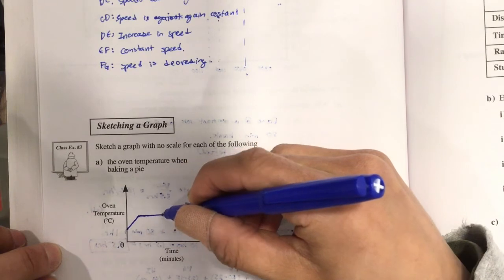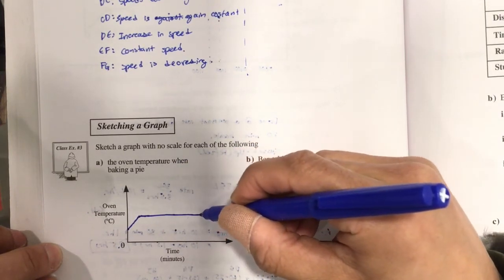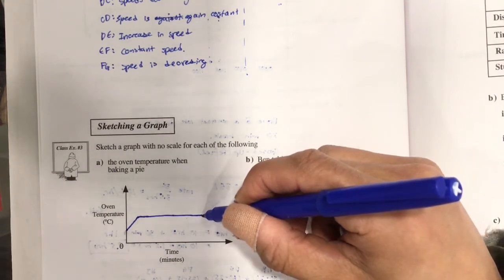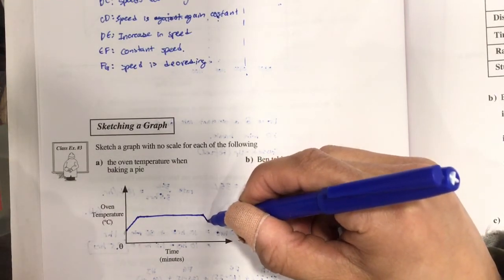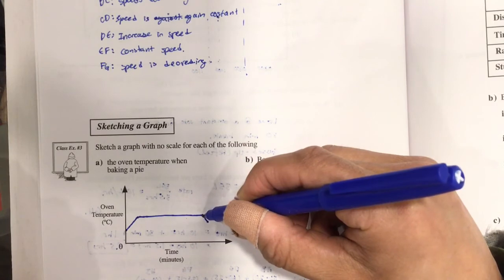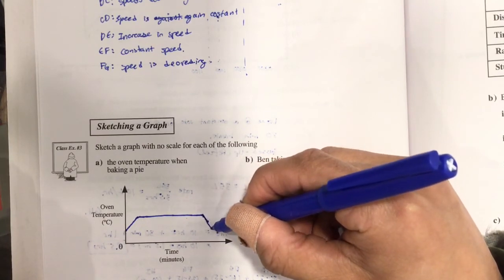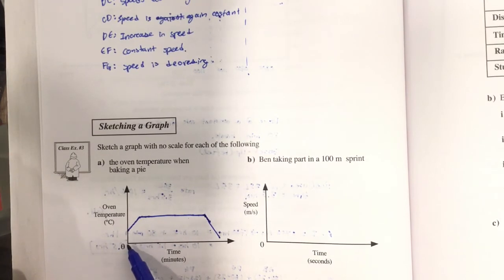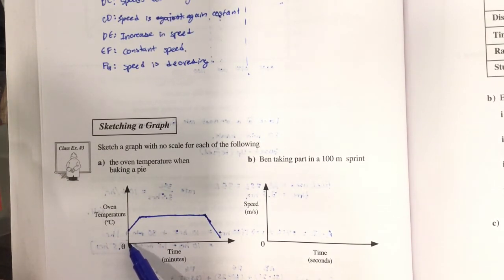Ma10 Functions Lesson #5